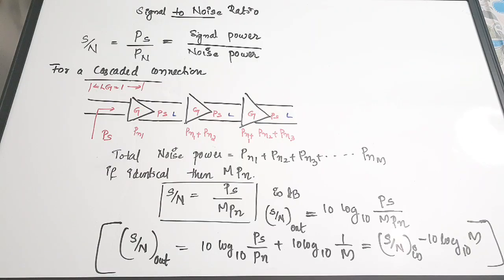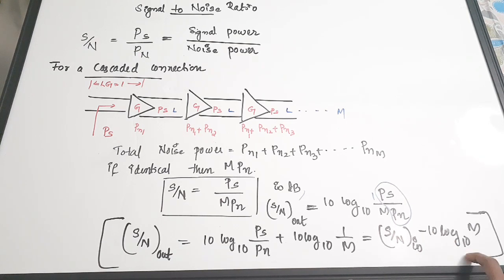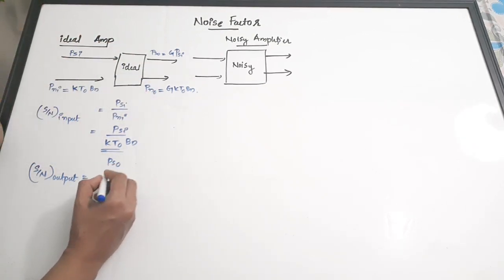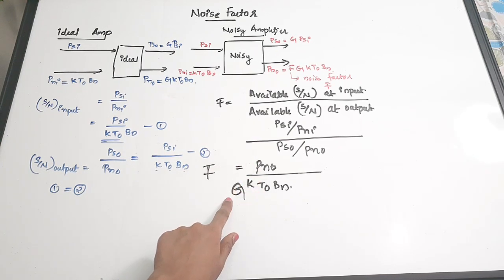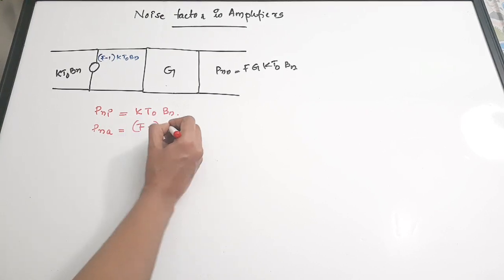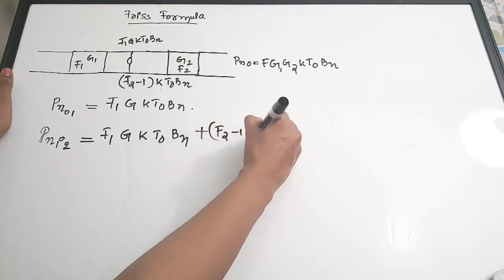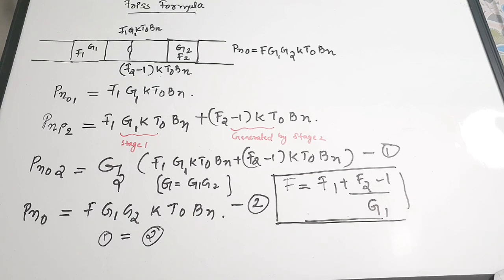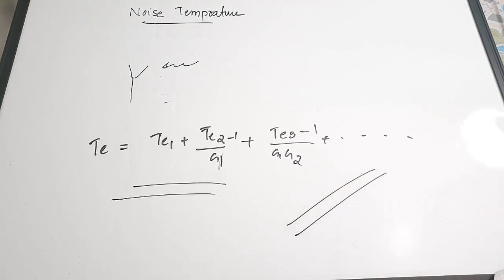Signal to Noise Ratio| Friss Formula for Noise Factor| Noise Temperature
Access the entire analog Communication playlist here

easyelectronics_25